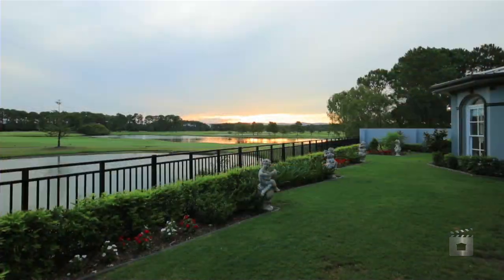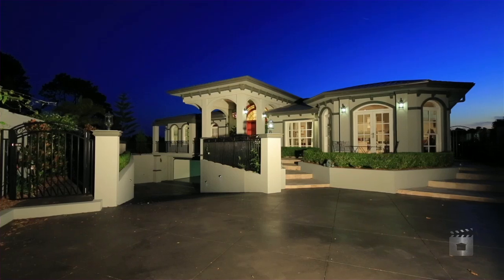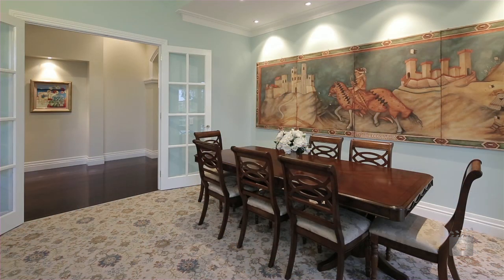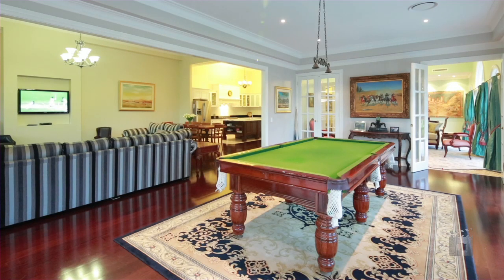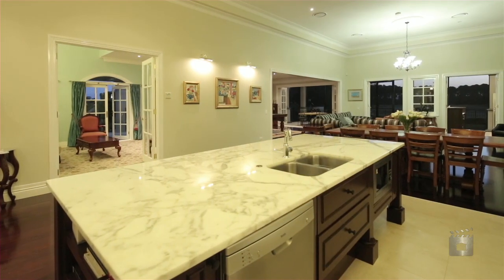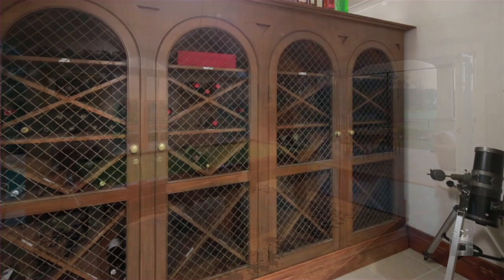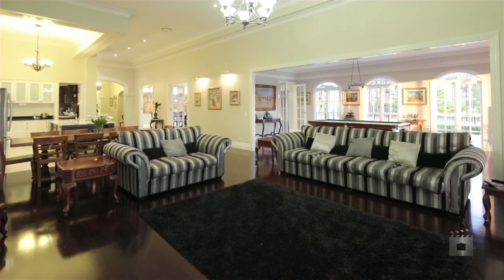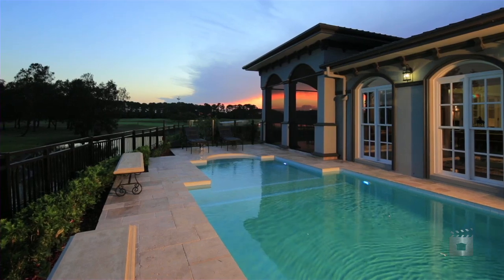2225 The Masters Enclave, Sanctuary Cove Queensland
Property Video shoot of 2225 The Masters Enclave, Sanctuary Cove Queensland by PlatinumHD for Ray White Sanctuary Cove